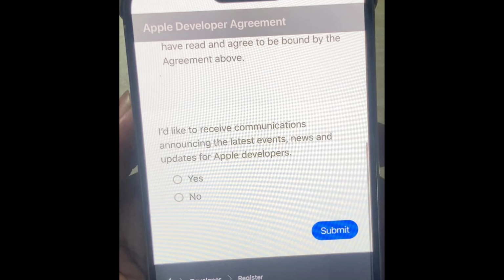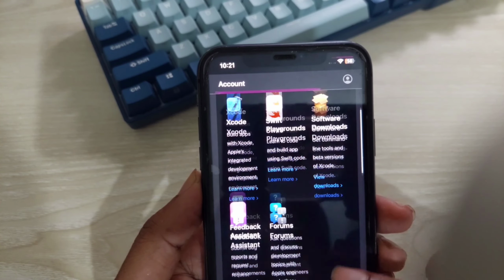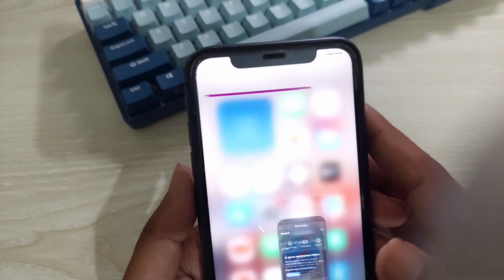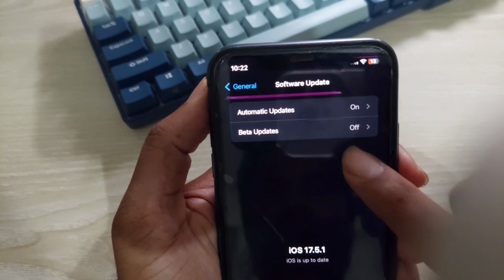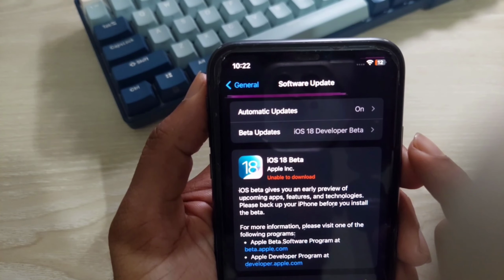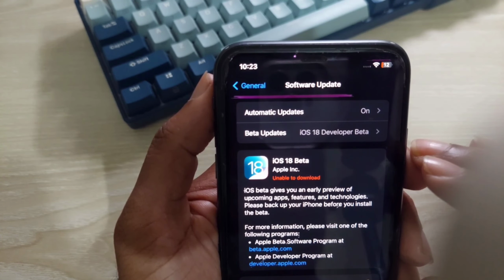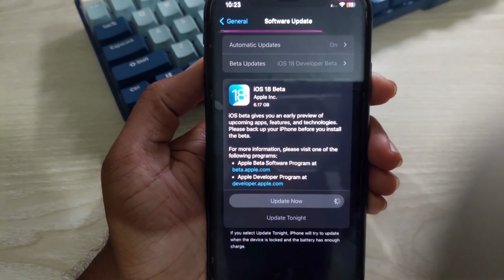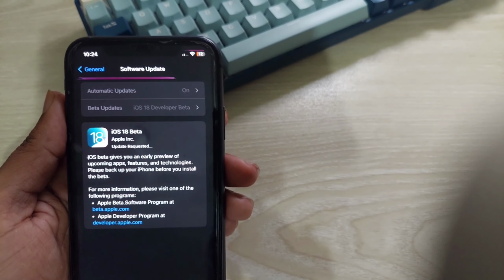iOS 18 not showing my iPhone | Upgrade ios 18 iphone